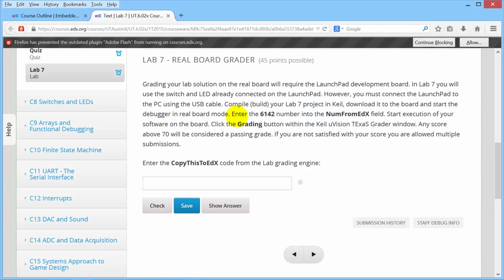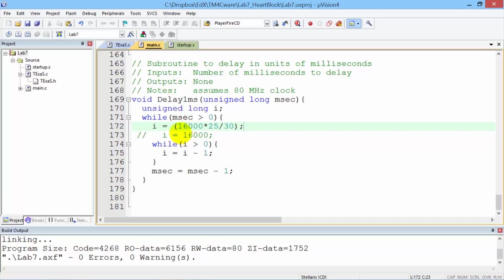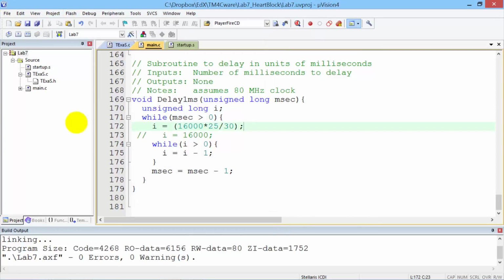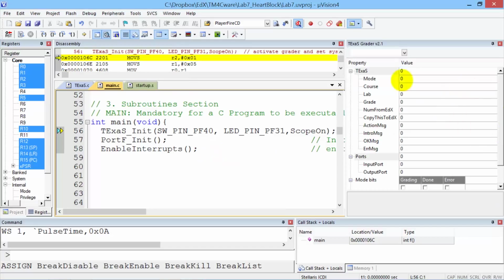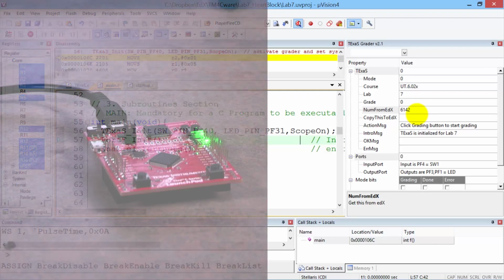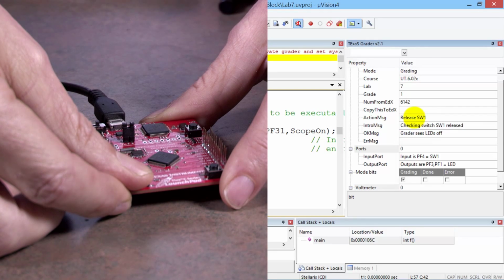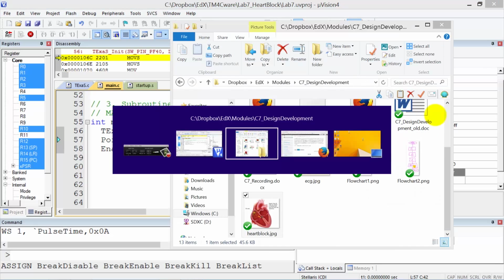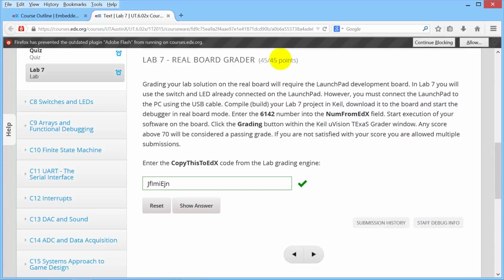L7D Lab 7 real board grader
Professors Valvano and Yerraballi teach an online class on Embedded Systems. This video shows how to get a grade on the real board.